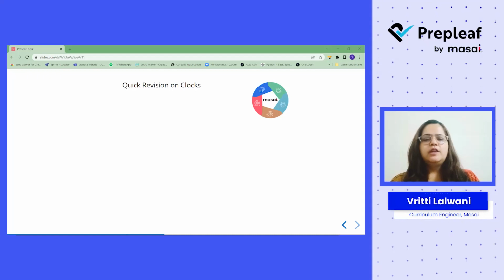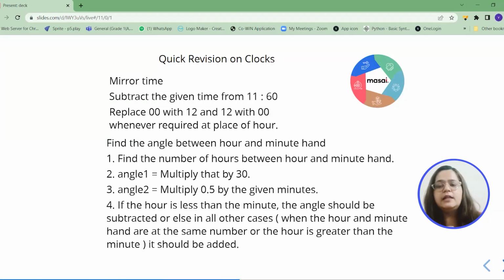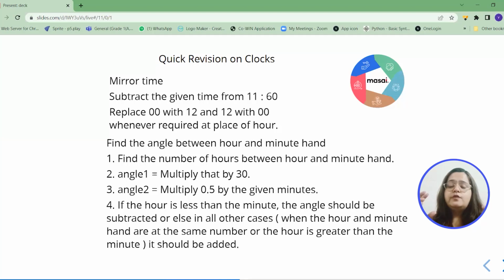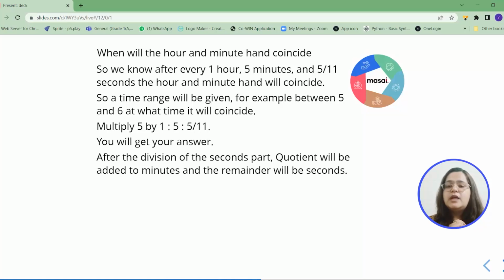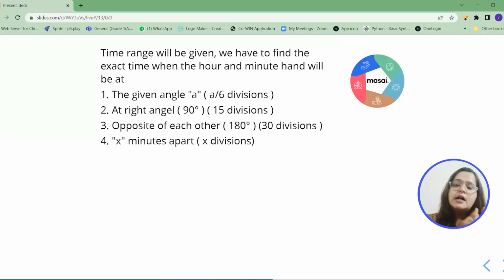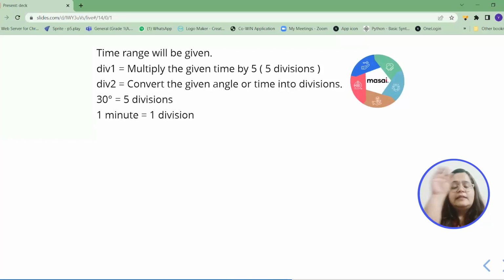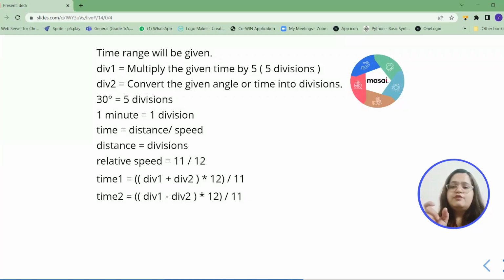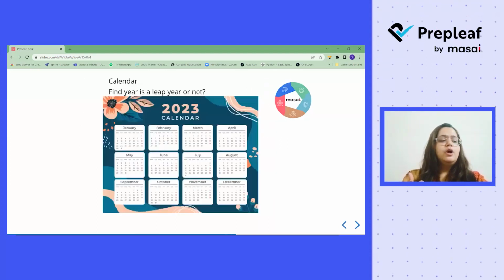Quick Revision On Clocks | Logical Reasoning Q&A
Welcome to another aptitude session by Prepleaf. In this session, we will be revising what we have learnt so far in clocks.